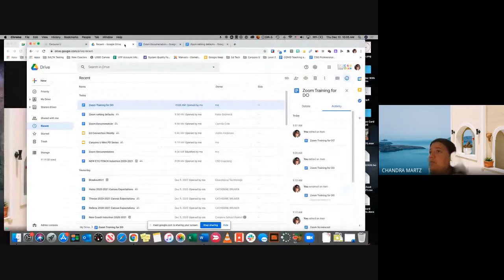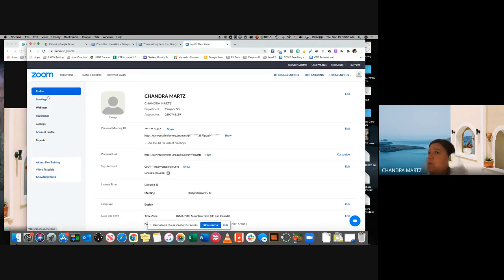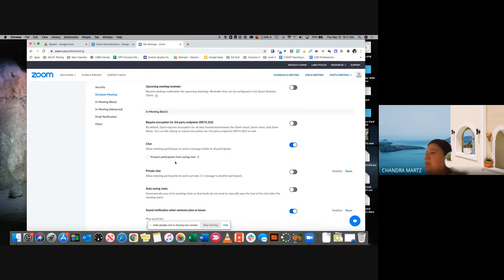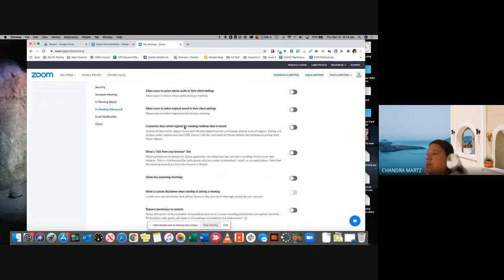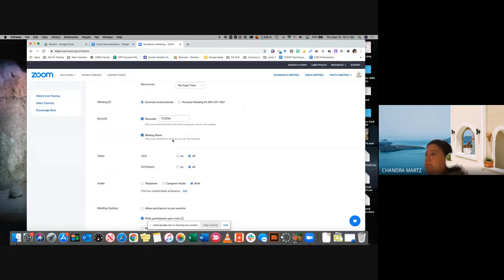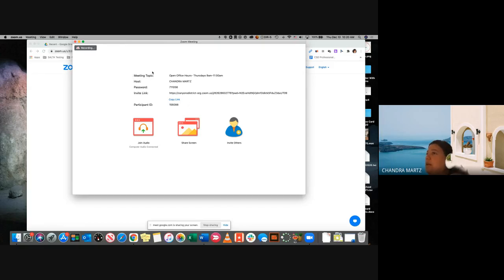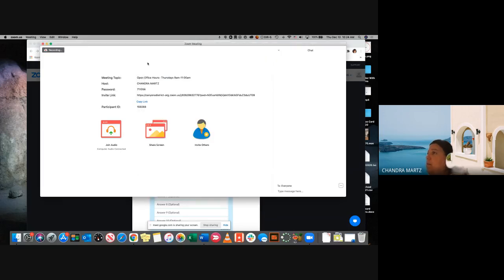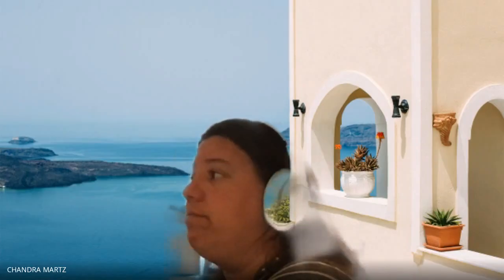Canyons U District Office PD Zoom